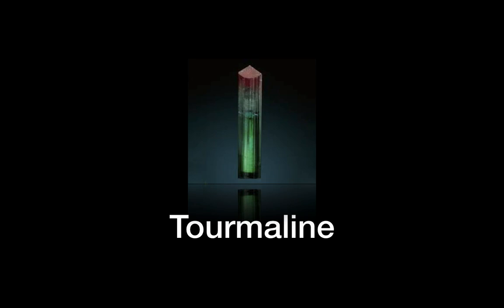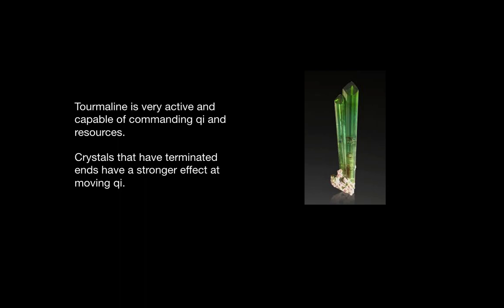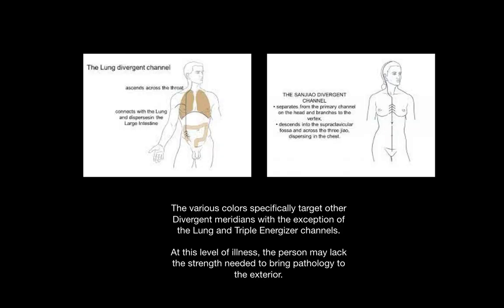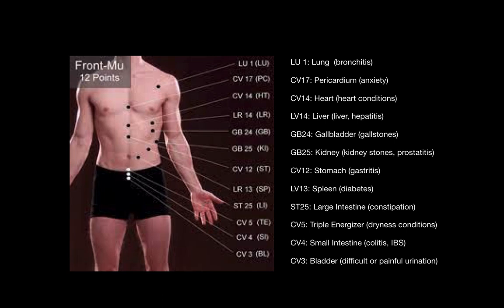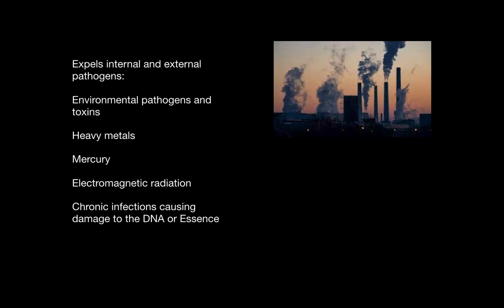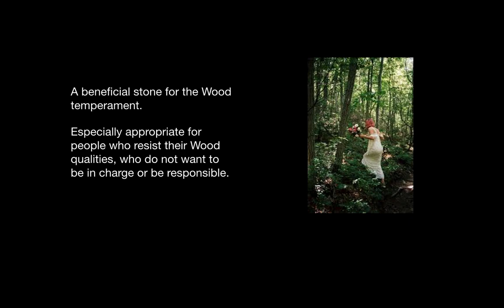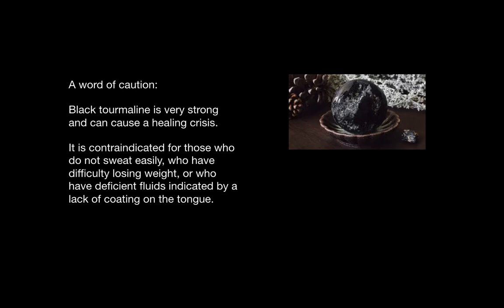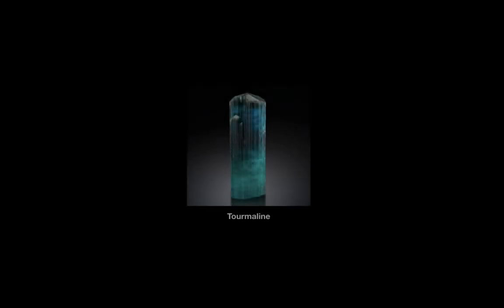Tourmaline: A Stone that Protects against Negativity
Hello,
In this series we are discussing the stones that benefit the Yin Fire and Yin Wood personality.
Wood temperament people are mentally active, goal-oriented, and driven to accomplish their goals. They are also very creative.
Fire temperament people are active, outgoing, and adventurous.

The information in this series was obtained from a book called Stone Medicine: A Chinese Medical Guide to Healing with Gems and Minerals by Leslie J. Franks  The information in this book was obtained from lectures by an 88th lineage Daoist practitioner.